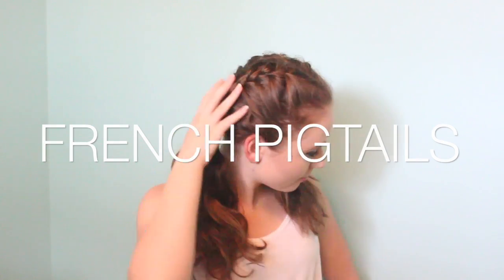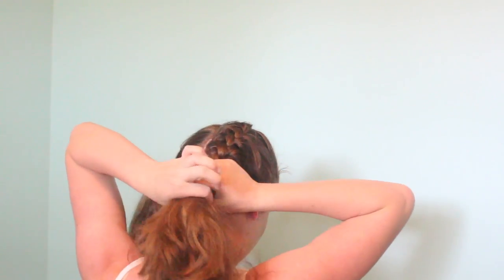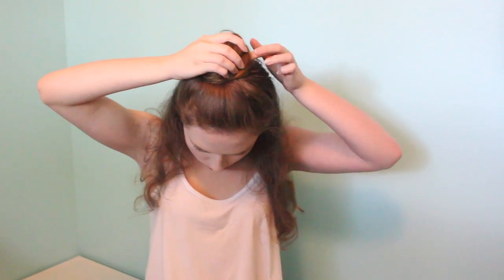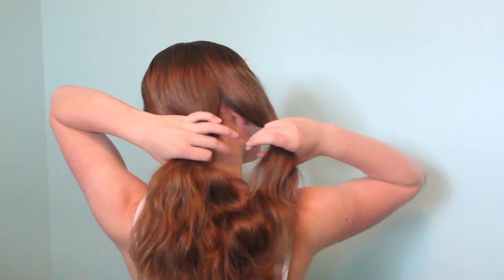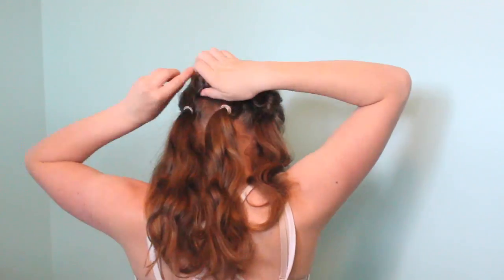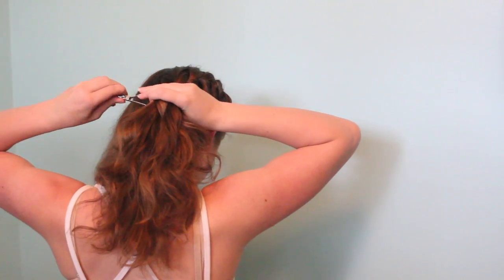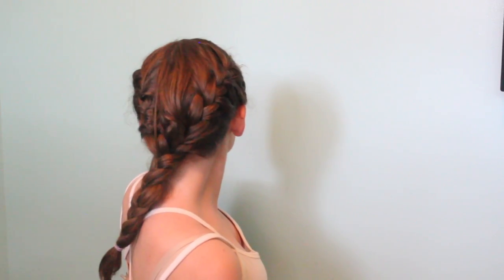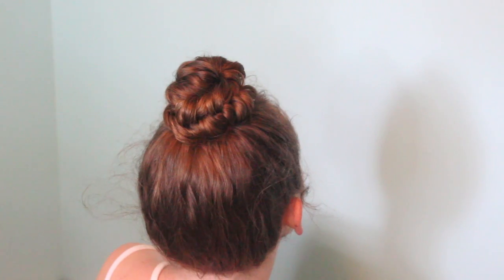Easy, No Heat Summer Hairstyles for 4th of July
Hey guys! Welcome (back) to my channel! Thanks so much for checking out my video!

So with 4th of July coming up I decided it would be a good idea to share with you guys some ideas for hairstyles that are quick and easy to wear at 4th of July barbecues/parties or just to wear anytime of the summer! Even if you aren't from the U.S., these hairstyles are perfect for getting your hair out of your face for summer while still looking cute and stylish!

I also want to thank everyone for being so supportive and leaving me such positivity! You all really brighten my mood and I am so fortunate to be able to create videos for you guys!

If you recreate any of these looks be sure to post them on instagram and tag me! I'll give a shoutout to anyone who tags me in their post!

(Hint: They're all the same)

New videos coming soon! Love ya!